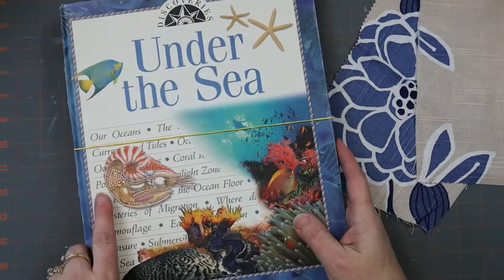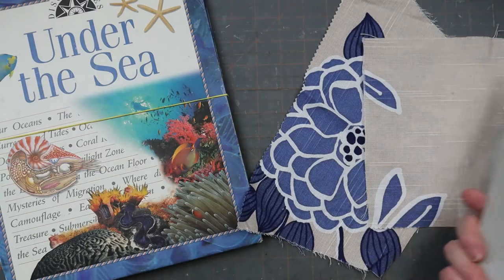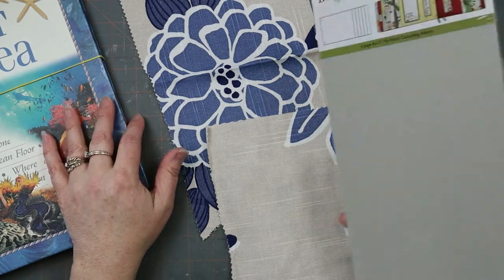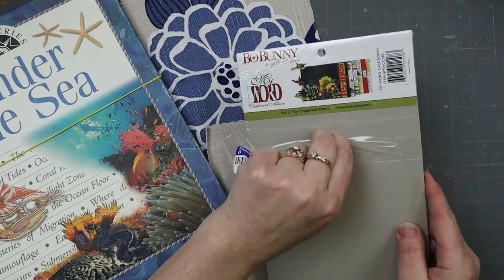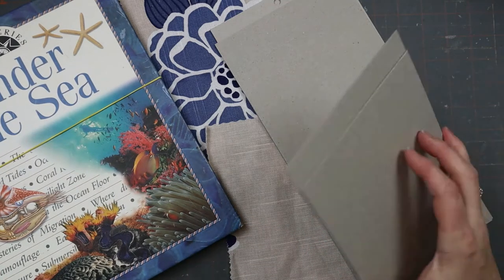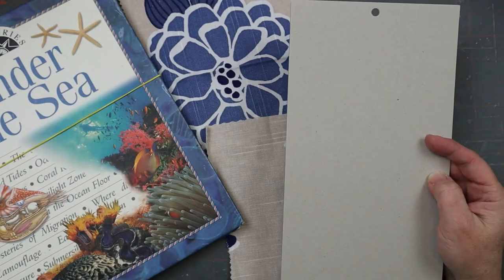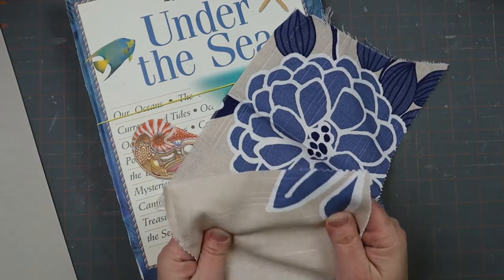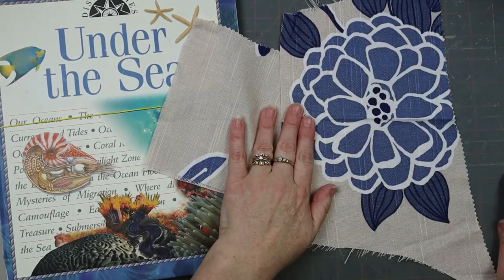Glue books and my summer plans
My summer plans and making another round of glue books.